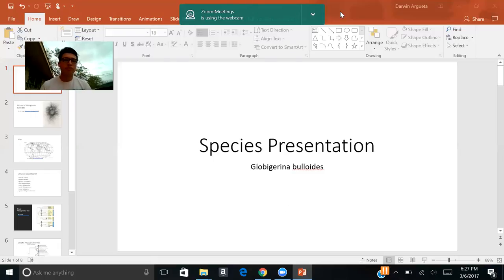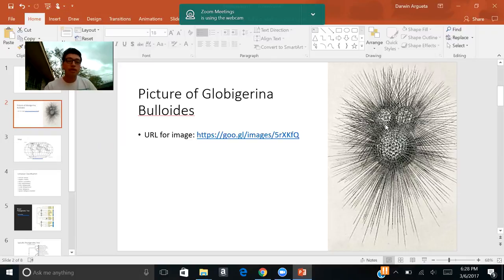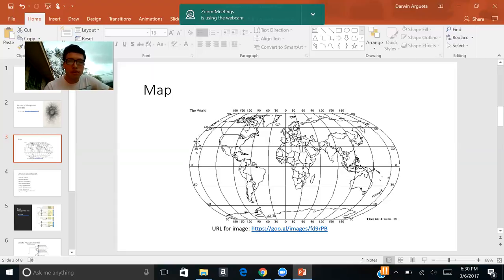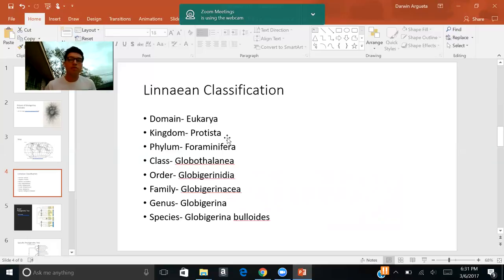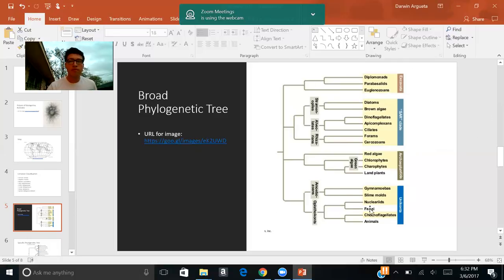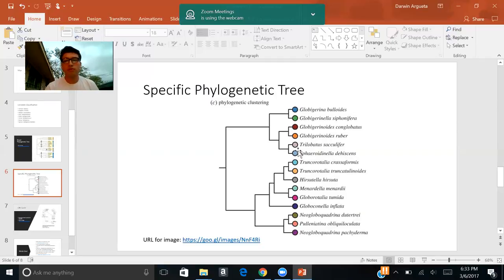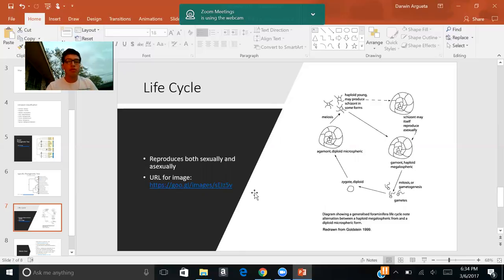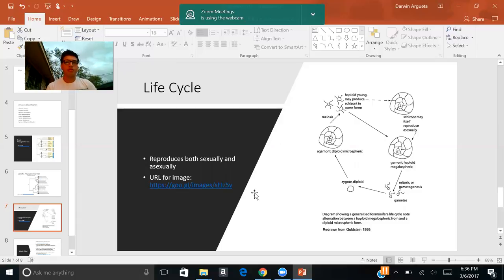Globigerina bulloides: The Inside Scoop